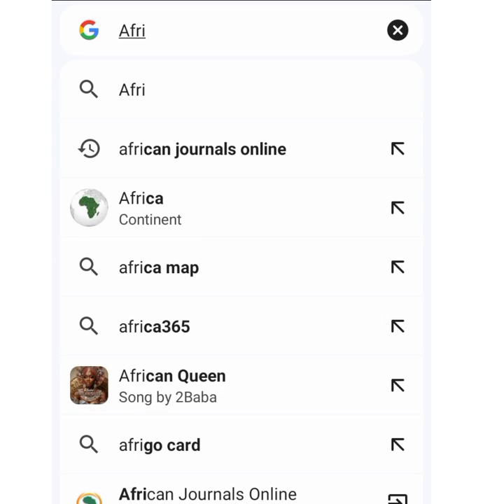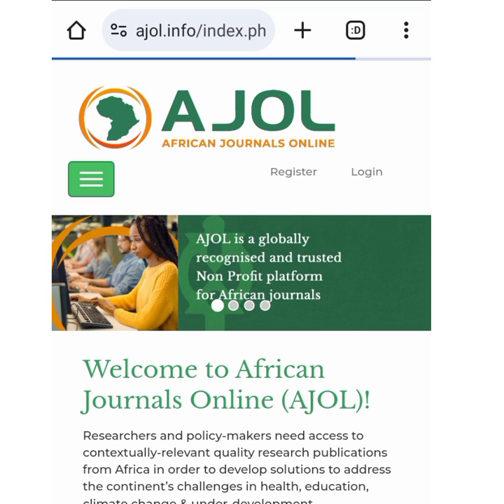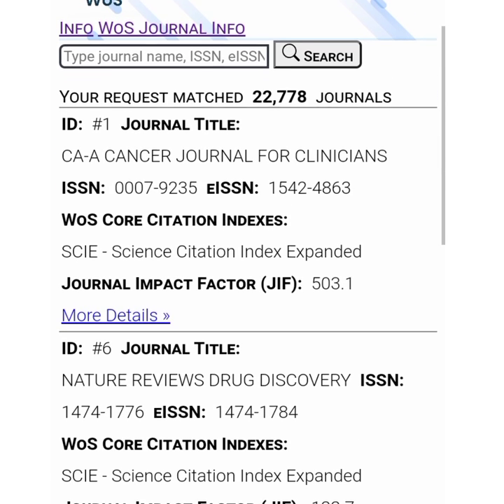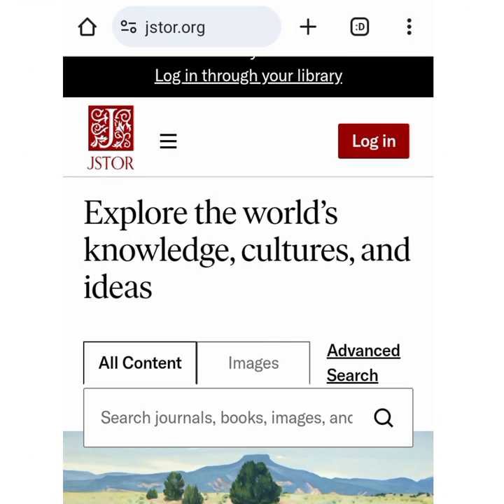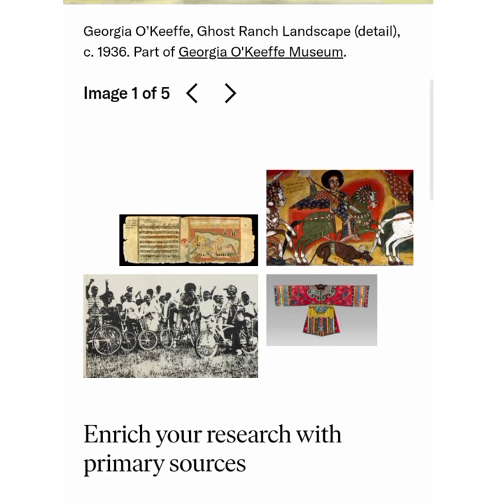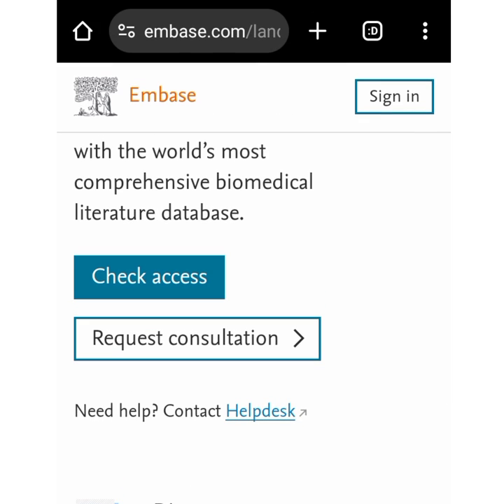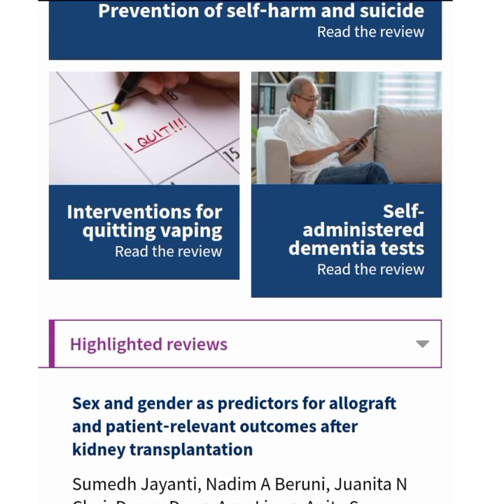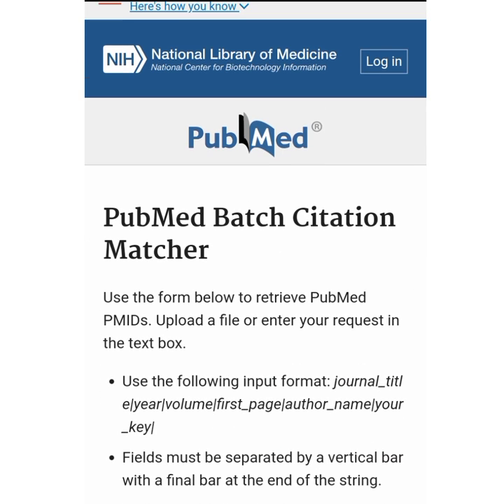Nursing Research_ Project: Best Database